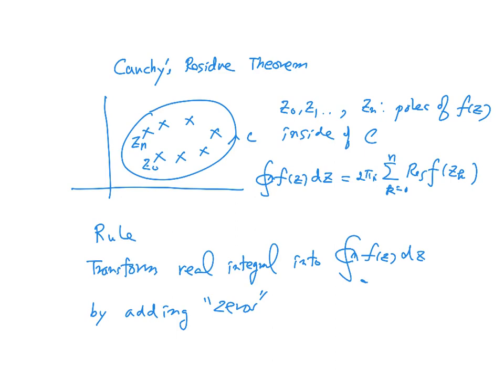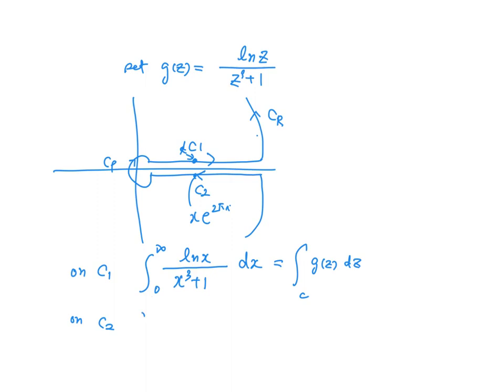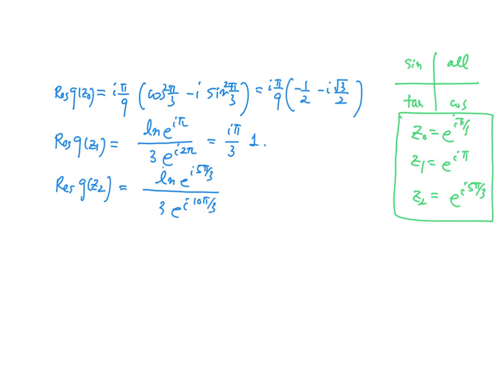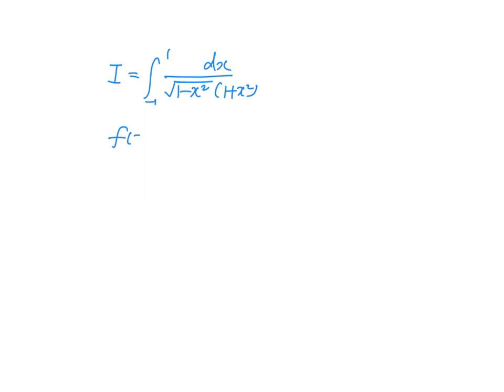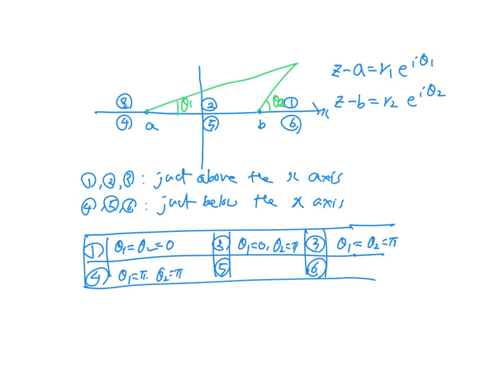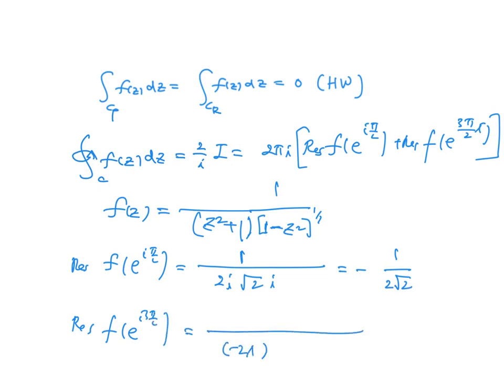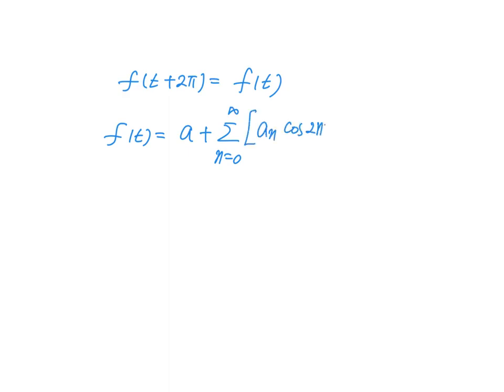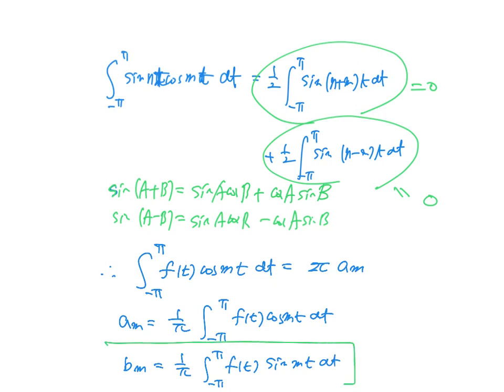Complex Analysis VI & Fourier Analysis I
Engineering Mathematics II by Doyeol Ahn